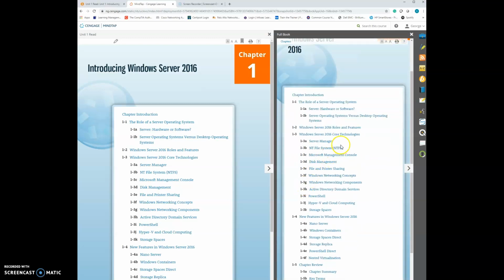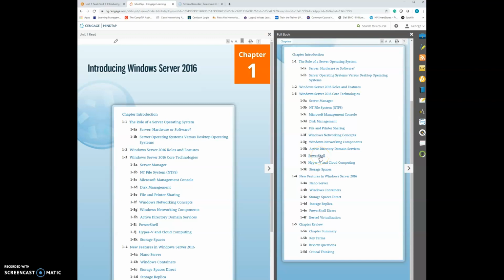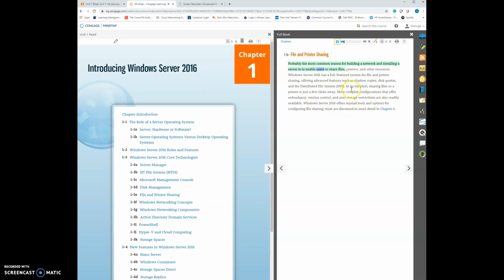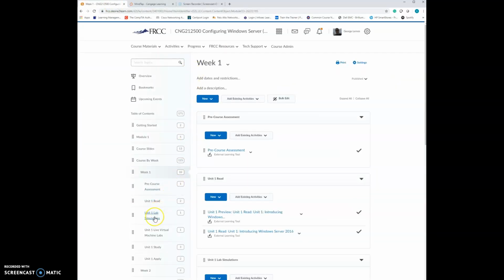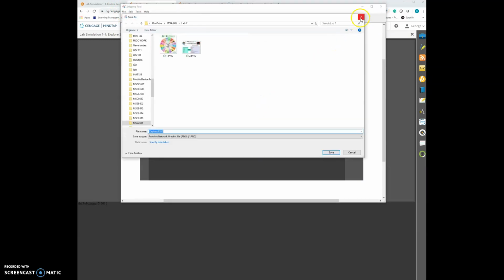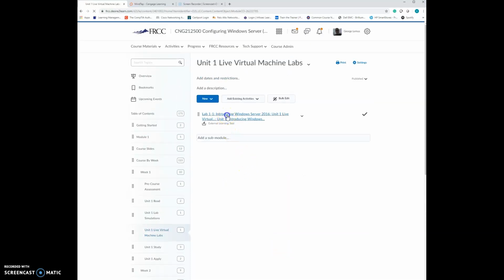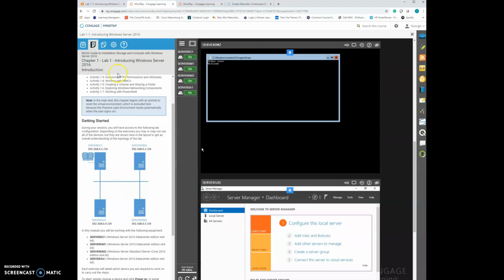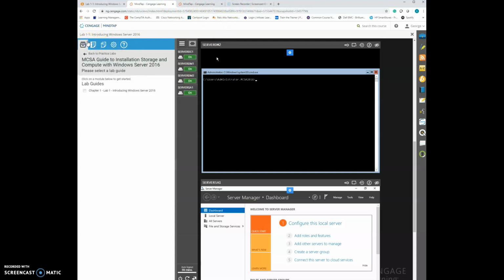CNG 212 W1